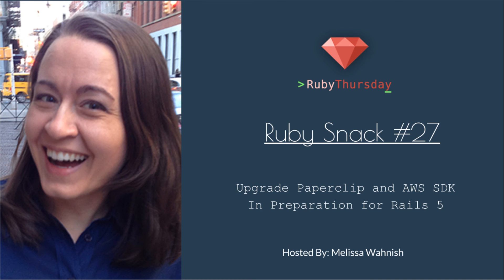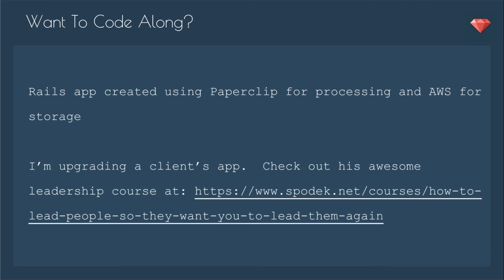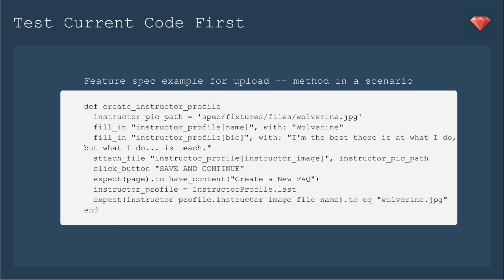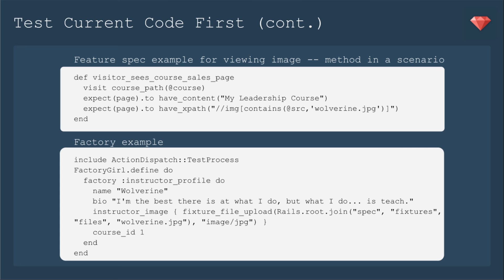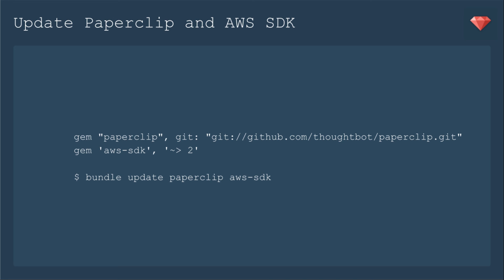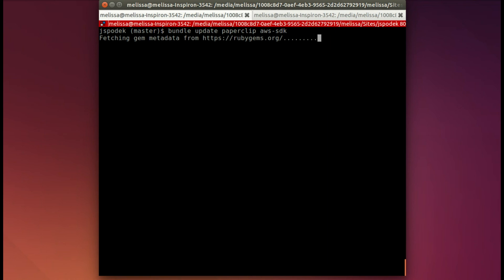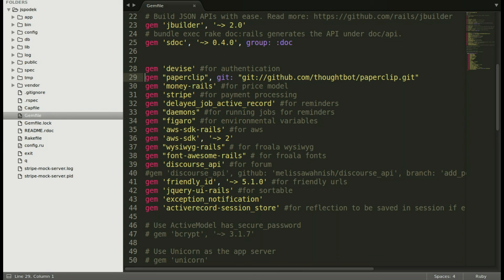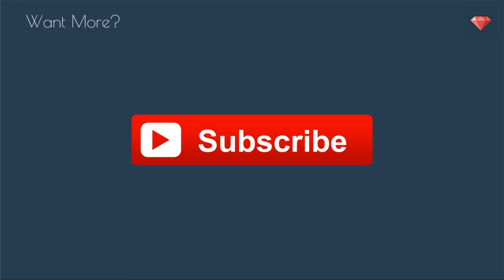Ruby Snack 27: Upgrade Paperclip and AWS SDK in Prep for Rails 5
Our friends at Thoughtbot just came out with a beta for Paperclip v5, and we're taking it for a spin. We'll also update to AWS SDK v2 where we need to add the region.  We start with examples on how to test image  uploads and image loading.